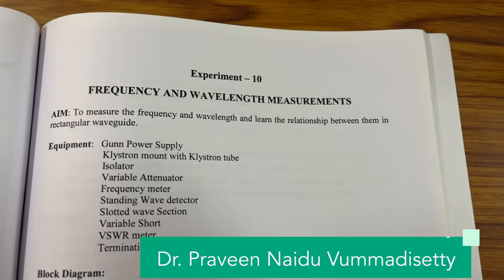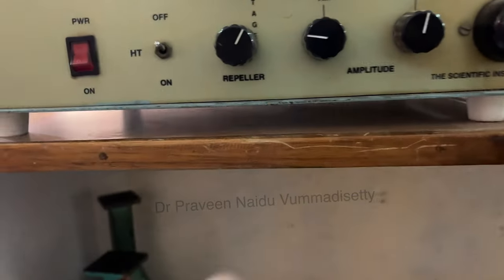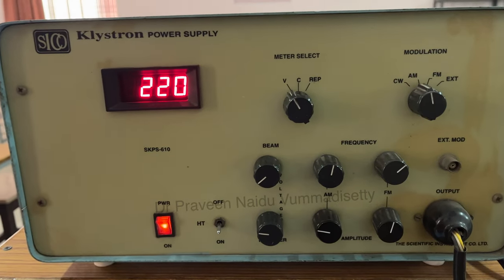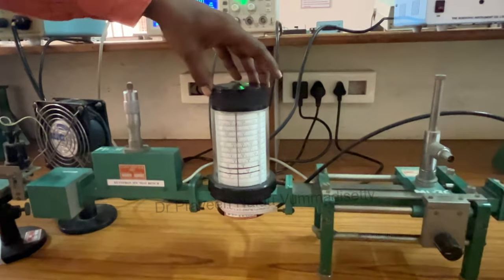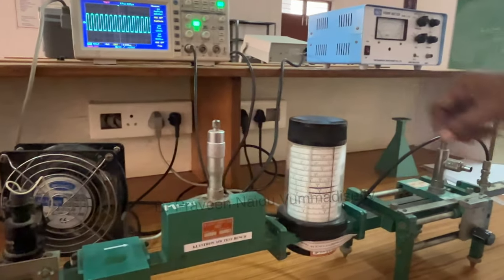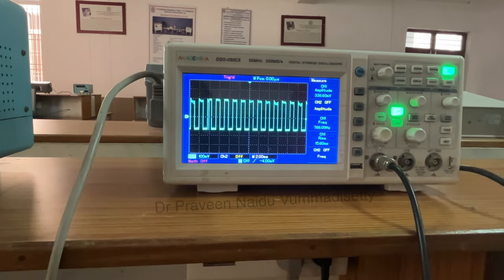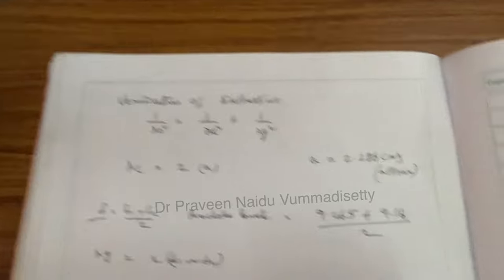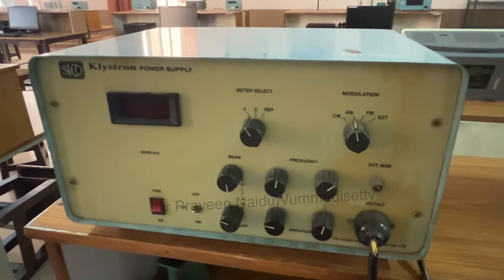Microwave Lab Verification of Frequency Expression | Dr Praveen Naidu Vummadisetty